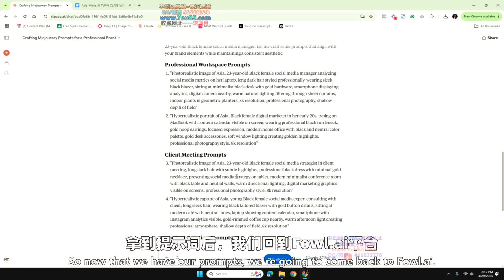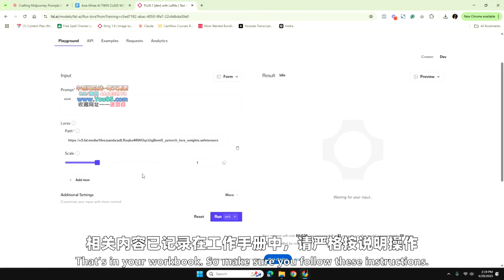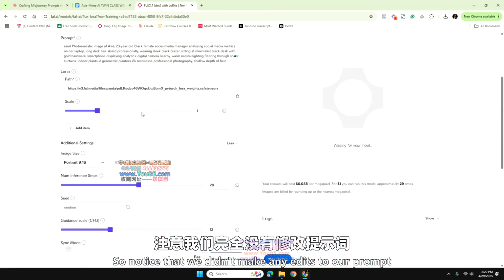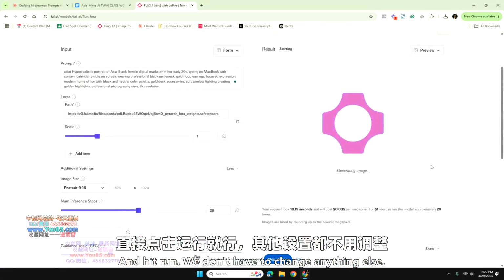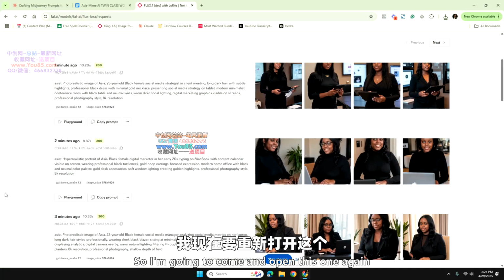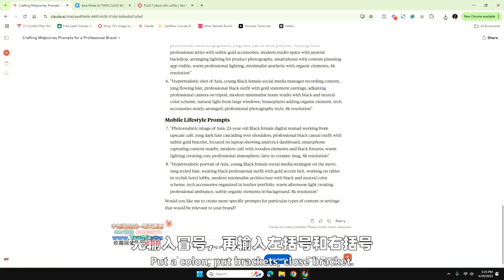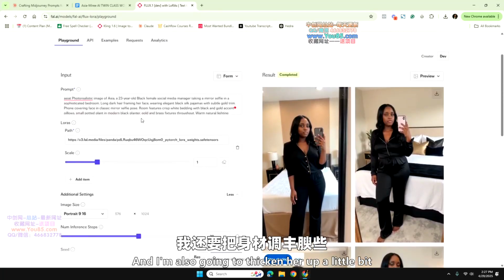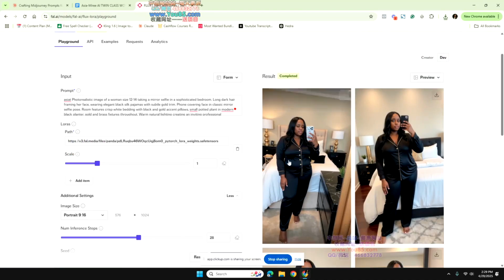Twinfluence AI分身产品，非技术党品牌内容制作，省时间带货教学